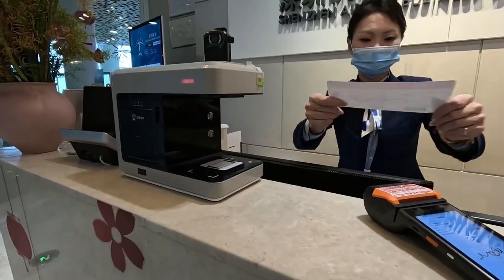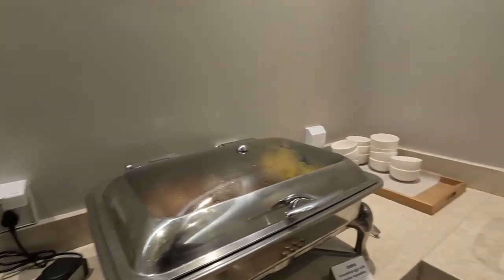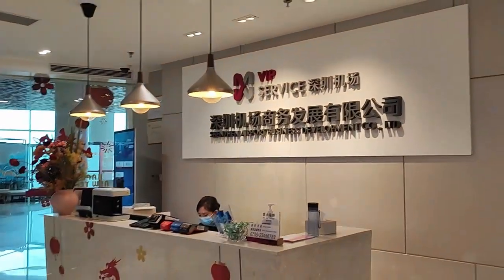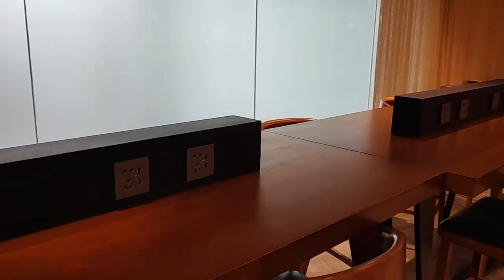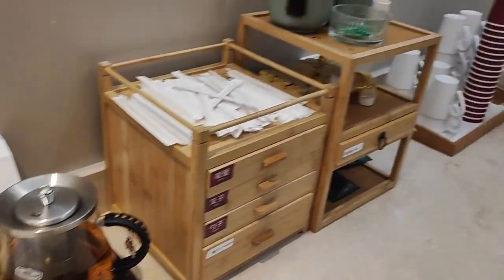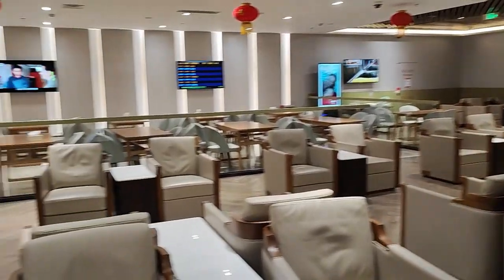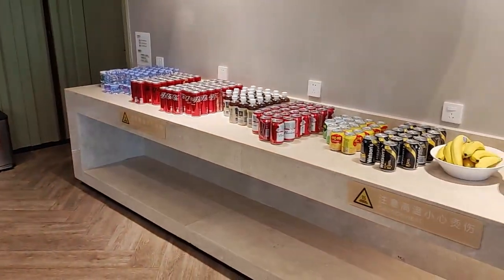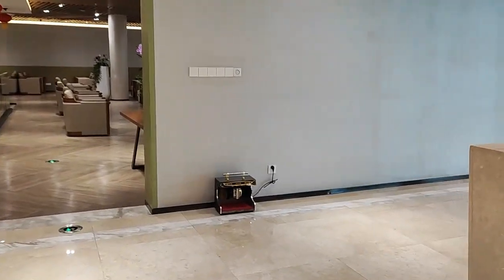Shenzhen Bao'an International Airport Terminal 3 VIP Lounge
Welcome aboard to an exclusive glimpse into the world of luxury travel at Shenzhen Bao'an International Airport's Terminal 3 VIP Lounge! Join me as I embark on a journey of indulgence and relaxation in this haven of comfort and style.

From the moment I step foot into the VIP Lounge, I'm greeted with impeccable hospitality and lavish amenities. With plush seating, elegant decor, and a serene ambiance, every corner exudes sophistication and tranquility.

As I settle in, I'll guide you through the array of premium services available, from gourmet dining options featuring a delectable selection of international cuisine to bespoke concierge services catering to every whim and fancy.

But the true essence of the VIP Lounge experience lies in the moments of serenity and rejuvenation it offers amidst the bustling airport environment. Whether I'm unwinding with a refreshing beverage, catching up on work in a private nook, or simply admiring panoramic views of the runway, each moment is a testament to the art of pampering oneself while on the move.

Join me as I immerse myself in the lap of luxury at Shenzhen Bao'an International Airport's Terminal 3 VIP Lounge. Prepare to be enchanted, inspired, and indulged in a world where comfort knows no bounds.